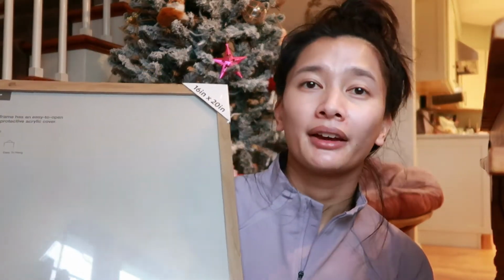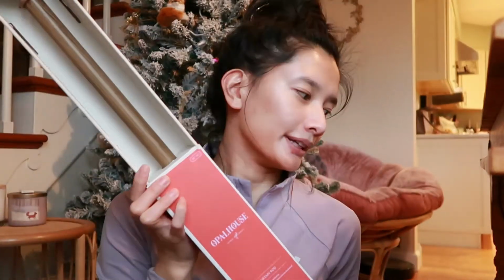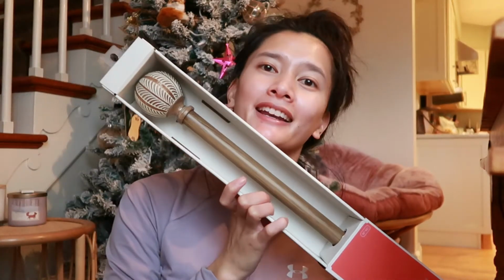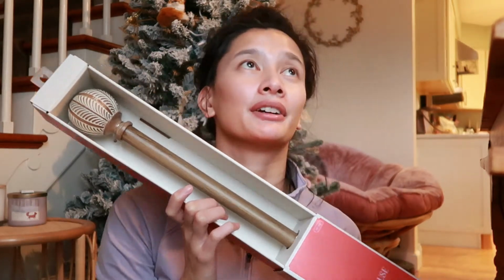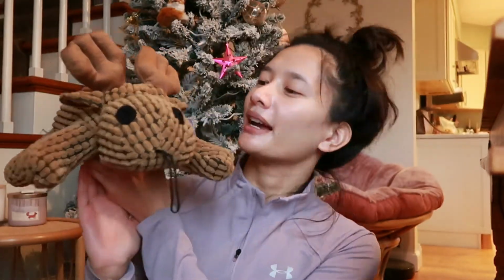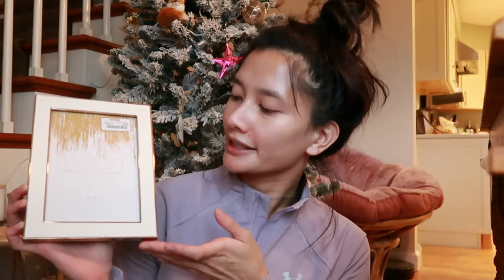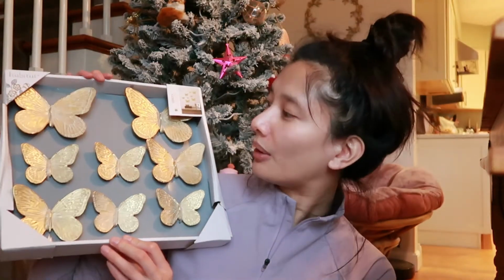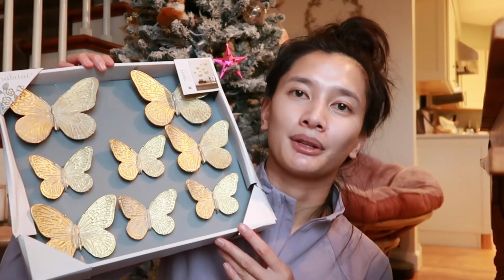Decorating for Christmas & Meeting Our New Kitten 🎄😻| A Very Merry Vlogmas 2021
Hey friends!

Hope y'all are still in the holiday spirit because this week's video will be my one and only vlogmas vlog of 2021 lol. 😆 What can I say... ya girl needed a rest at the end of 2021, but she's feeling refreshed and ready to go, and has lots of fun things planned for 2022. 💁🏻‍♀️ Anyway, I hope you guys enjoy -promise I'll do better this year haha. 🙂

Hope you all enjoyed the holidays and wishing you all the most amazing new year. 💕

Ra